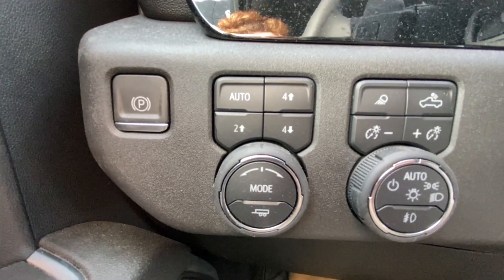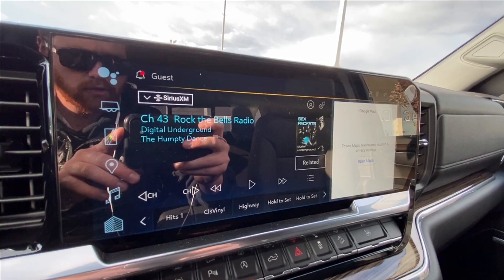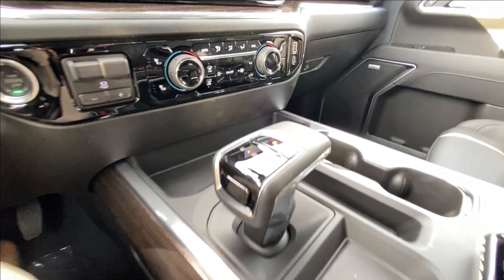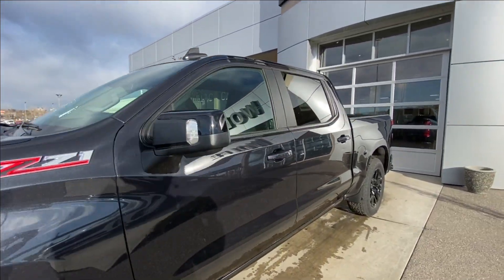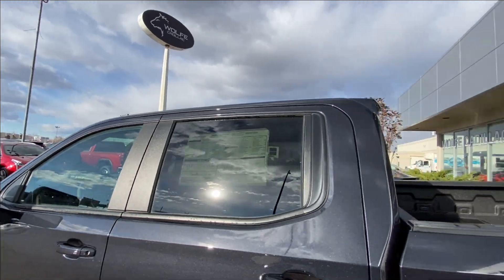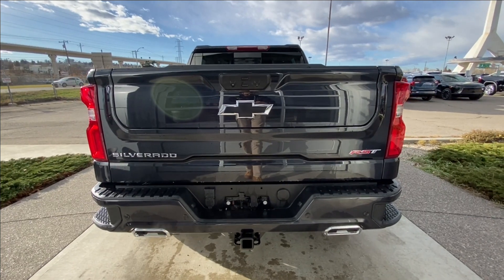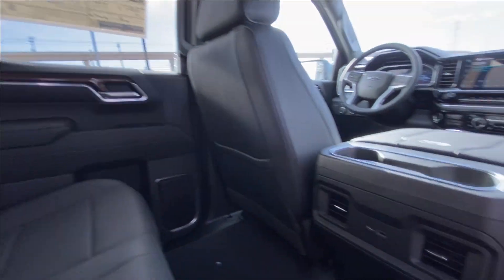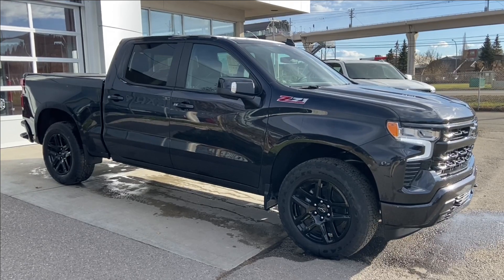Dark Gray 2023 Chevrolet Silverado 1500 RST Review Calgary AB - Wolfe Calgary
Experience the new Chevrolet Silverado 1500 RST model. This truck is ready to impress! The exterior is accented with the body color grill and black bow tie badging. Painted bumpers to match, and black accenting add to the youthful appearance of the RST package. Equipped with a V8 engine that is paired to a 4-wheel drive system and an automatic transmission. This particular truck offers LED style lighting and front fog lamps. The ability to utilize the cargo bed, and step style rear bumper. The interior will have you smiling with all the features you need! The driver is sure to love the standard comfort features including power windows, power locks, power mirrors, rear view camera, digital information center, and a touchscreen media zone with optional Sirius XM radio. This model is equipped with OnStar capabilities. There are so many features that will enhance your daily drive. Stop in today to experience how this pickup truck, can definitely bring the joy of driving to your life. Stop in today to see why we are your preferred dealer; we will earn your business!